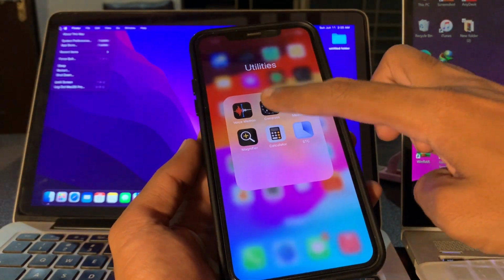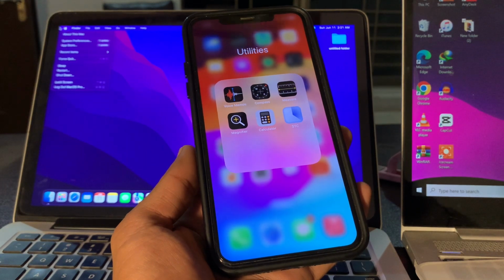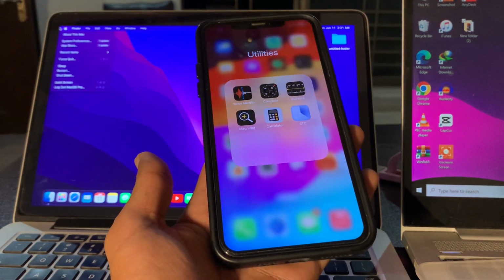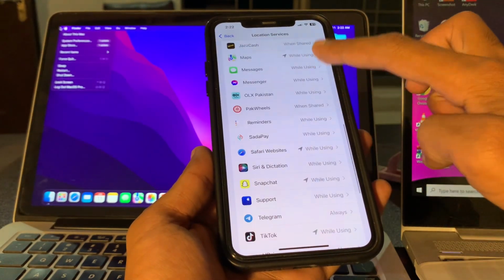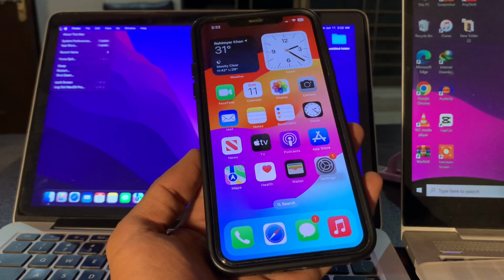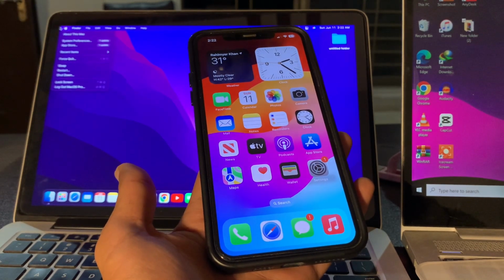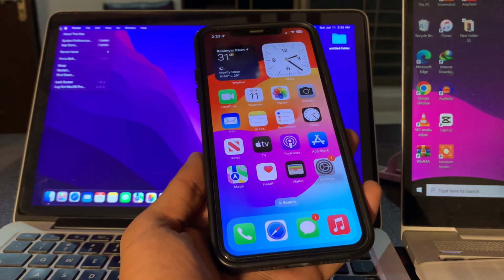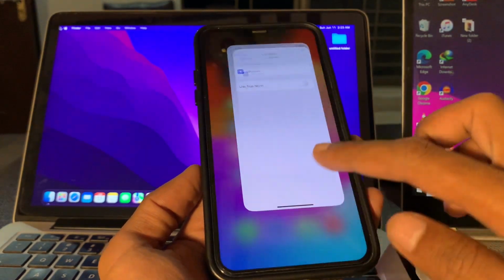How To Fix iPhone Compass Not Working in iOS 16/17